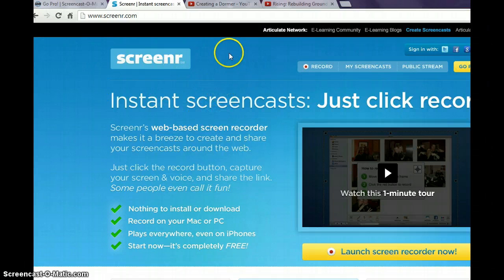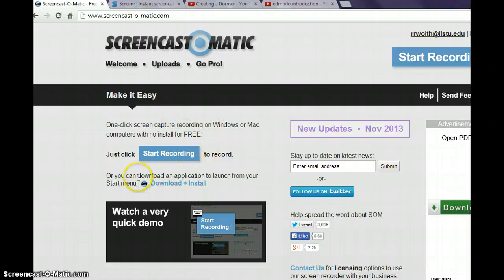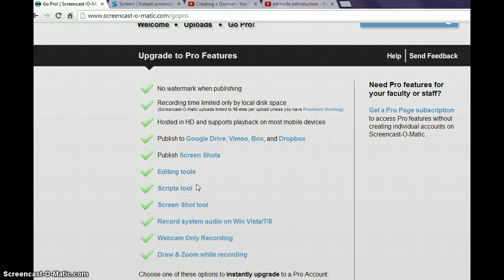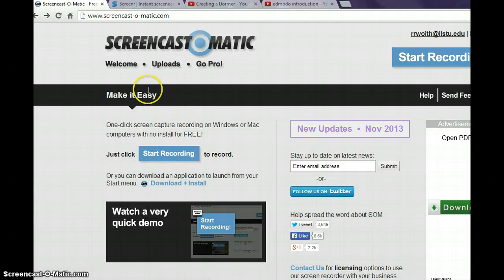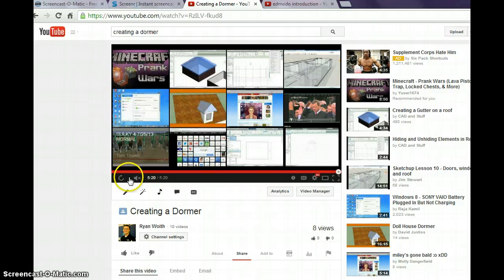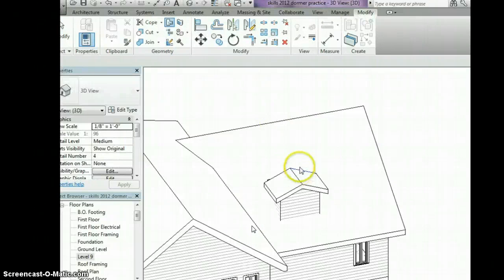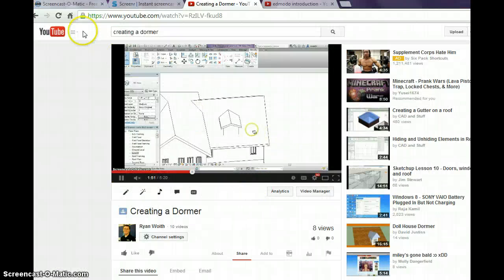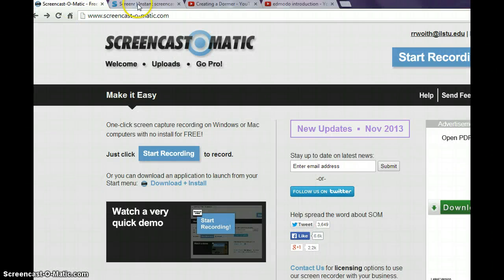What is a Screencast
demonstrate screencast-o-matic and screenr